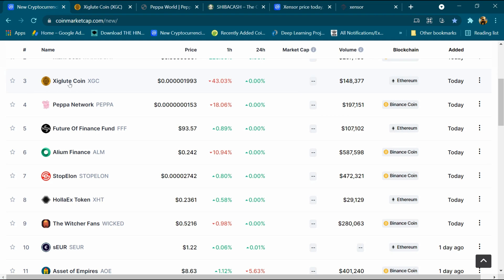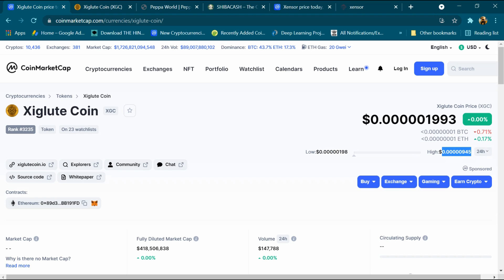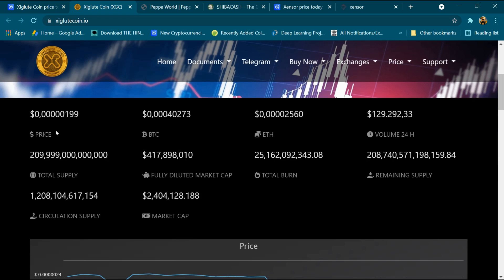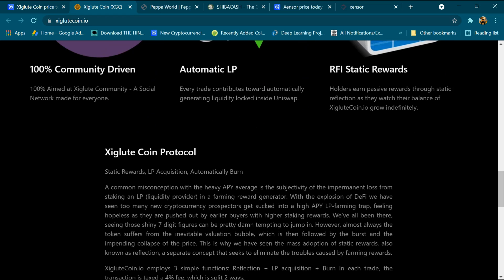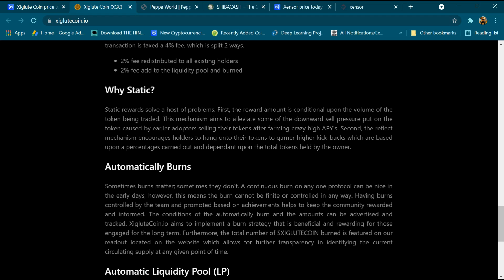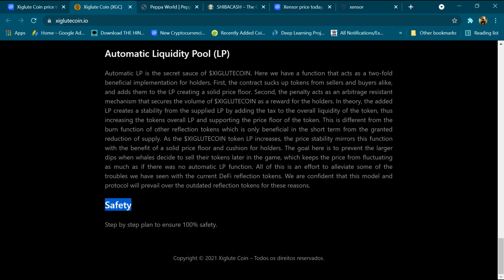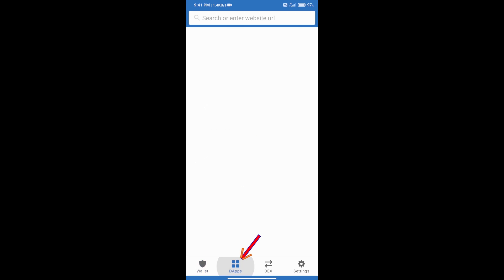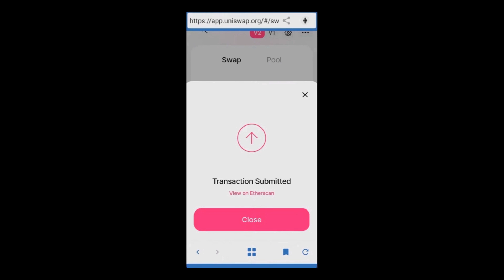Xiglute Token Review in Details and how to buy | Xiglute Coin | Xiglute Crypto 💰 Currency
How to buy and view detail review of Xiglute Coin and If you would like to know where to buy Xiglute Coin, the top exchanges for trading in Xiglute Coin.